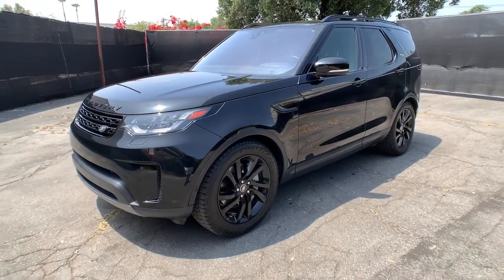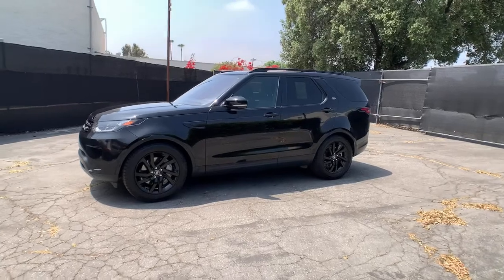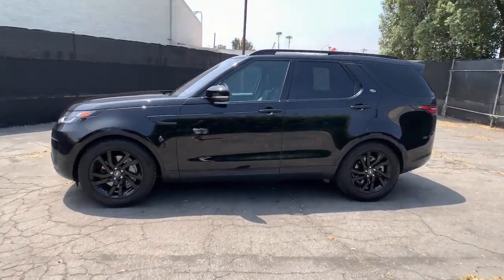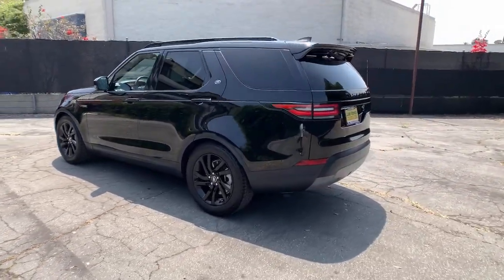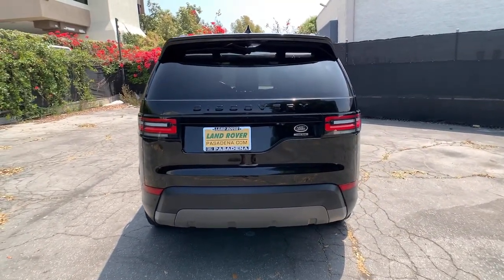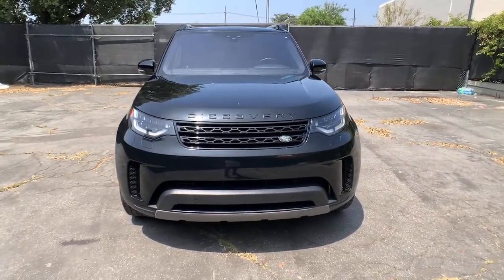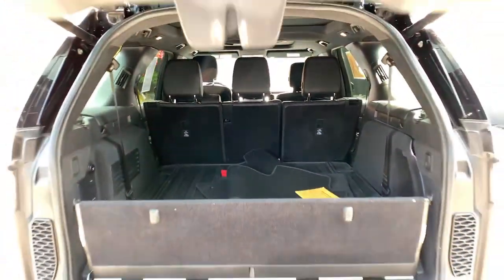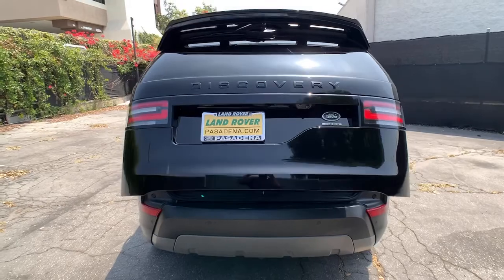2018 Land Rover Discovery Pasadena, Arcadia, Monrovia, Alhambra, Los Angeles, CA LP1251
NARVIK Used 2018 Land Rover Discovery available in Pasadena, California at Landrover Pasadena. Servicing the Arcadia, Monrovia, Alhambra, Los Angeles, CA area.
2018 Land Rover Discovery HSE - Stock#: LP1251 - VIN#: SALRR2RVXJA069547

Landrover Pasadena
3485 E. Colorado Blvd

CARFAX One-Owner. Certified. Narvik Black 2018 Land Rover Discovery HSE 4WD ZF 8-Speed Automatic V6 Supercharged Third Row Seating, 360 Parking Aid w/Visual Display, 4-Zone Climate Control, 7 Seat Luxury Climate Comfort Package, Auto-dimming Rear-View mirror, Black Design Package, Blind Spot Monitor w/Reverse Traffic Detection, Climate Front & Rear Seats w/Heated 3rd Row Seats, Dr & Pass 12 Way Front Seats w/Memory - Style 3, Drive Package, Driver Condition Monitor, Ebony Headlining, Full Length Black Roof Rails, Gloss Black Door Mirror Caps, Gloss Black Front Grille, Heated Dr/Pass 16 Way Fr Seats w/Memory - Style 4, Heated Steering Wheel, Heated Washer Jets, Intelligent Spd Limiter w/Traffic Sign Recognition, Radio: Meridian Surround Sound System (825 Watts), SiriusXM Satellite Radio & HD Radio, Wheels: 20 5 Split-Spoke w/Gloss Black Finish, Windsor Leather Seat Trim.Recent Arrival!Land Rover Approved Certified Pre-Owned Details:* Roadside Assistance* Warranty Deductible: $0* Up to 7-year/100,000 miles (whichever comes first) from original in-service date, including Trip Interruption Reimbursement* Transferable Warranty* Vehicle History* 165 Point Inspection